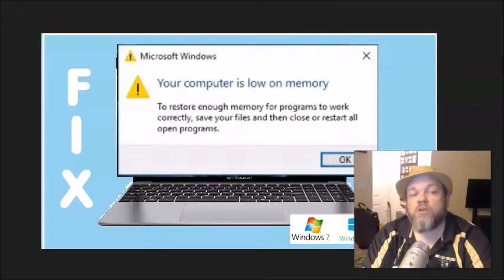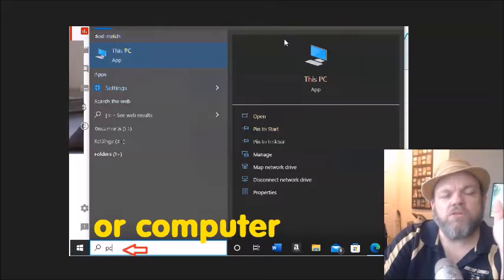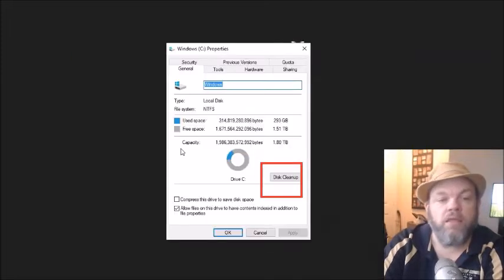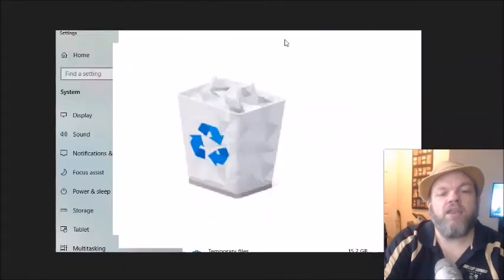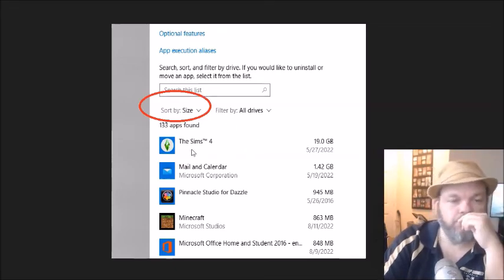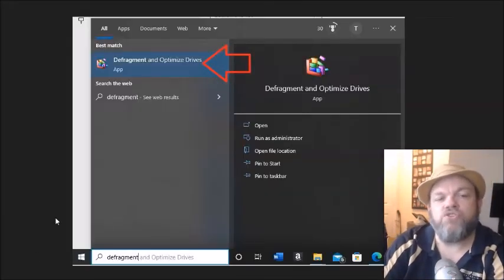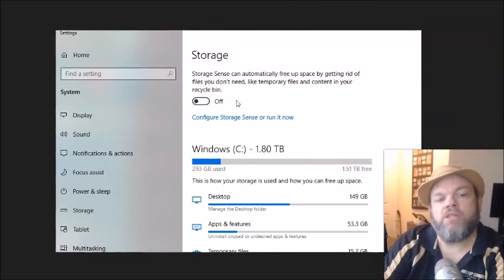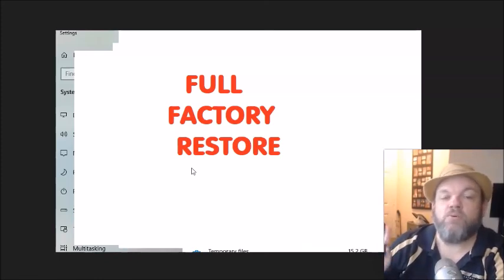Fix MICROSOFT WINDOWS Your Computer is Low on Memory to Restore Enough for Programs to Work ERROR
Video will help you fix the Microsoft Windows error "Your Computer is low on memory.  To restore enough memory for programs to work correctly, save your files and then close or restart all open programs."  You may be getting this popup error on Windows 11 Windows 10 Windows 7 etc.